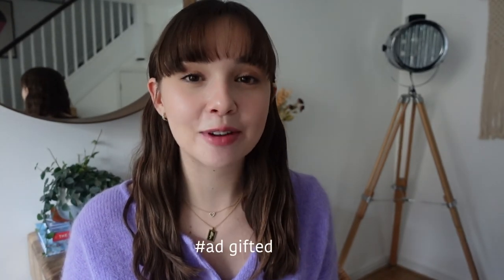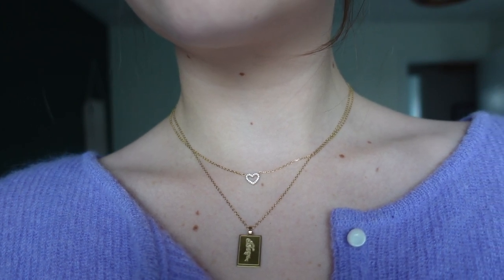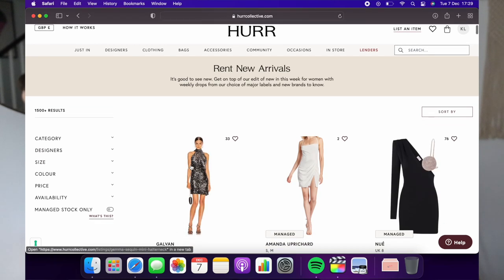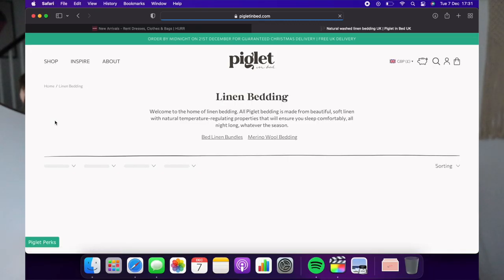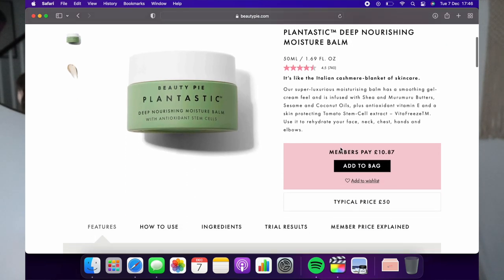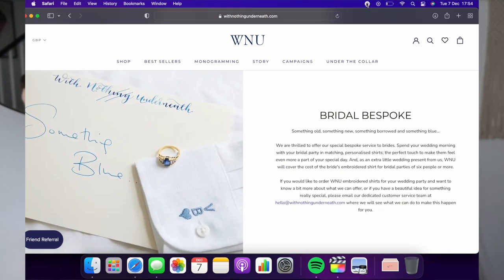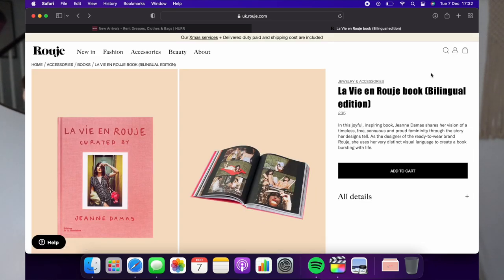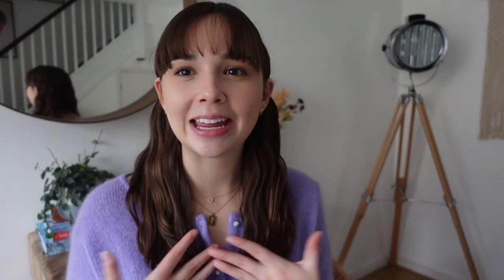Slow fashion & sustainable holiday gift ideas! | Ad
Make sure to check out Ana Luisa and their holiday sale!

Let me know what you’re getting yourself for Christmas this year! I’d love to know.

Piglet in Bed loungewear
Piglet in Bed linen pjs
Piglet in Bed bedding

WHAT I’M WEARING:
Sezane Gaspard (size m)

TIMESTAMPS
0:00 Intro
1:04 Ana Luisa
4:19 Clothing rental
5:37 Pyjamas and loungewear
7:03 Beautypie
8:44 With Nothing Underneath
10:36 La Vie en Rouje
11:43 Textilepedia
12:42 Tartan Scarf Co.
13:48 Christy Dawn Stewardship
15:44 Outro

ADVERTISING
Most of the above links are AFFILIATE LINKS and by making a purchase via these links I will earn a small percentage of commission, which means that I can keep creating content for you to watch. Some of these links do use cookies.
Any items/links marked with '[AD - PR product]' are products which have been gifted to me from the respective brands, as this is classed as a form of advertising it is marked as such, but I am under no obligation to feature these items.